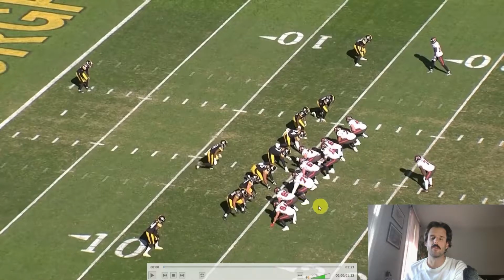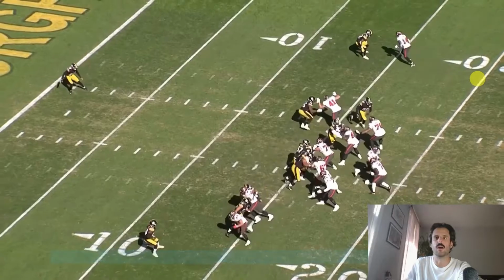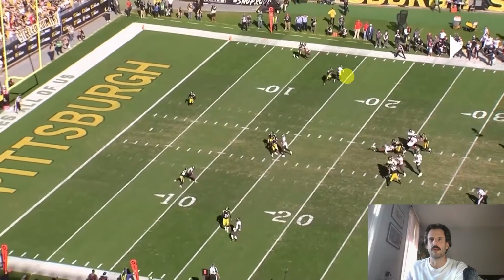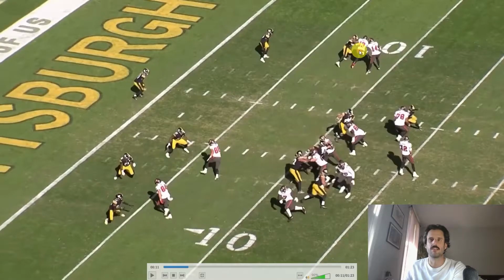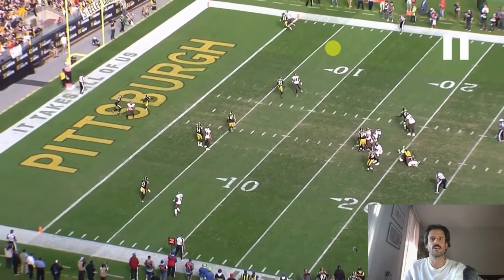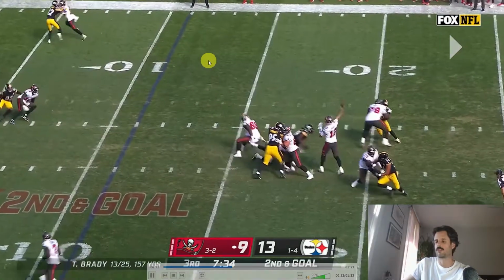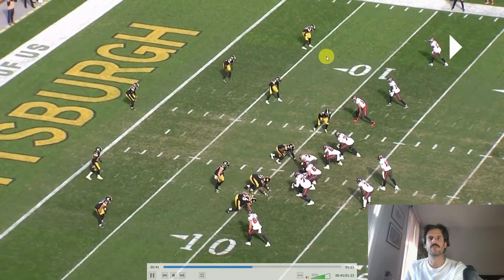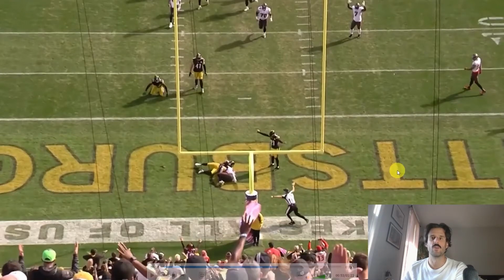All-22: Steelers DBs REDZONE STAND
James Pierre's coverage in the Steelers' Red Zone stand early in the 3rd Quarter against the Tampa Bay Buccaneers. Eyes, Shoulders, Hips, and Feet. Pierre shows good awareness and technique.

@The Ringer @Off-season Productions @Steelers Depot @TDBarrett @JustBombsProductions @The Pat McAfee Show @Itz Yinzburgh @All Steelers Talk @Steeler Nation Highlights @SnoopDoggTV @Pittsburgh Steelers @Pittsburgh Dad @NFL @CBS Sports HQ @Pro Football Focus @ESPN @I AM ATHLETE @The Pivot Podcast @Arthur Moats @The Athletic @NFL Network @All Things Covered @Channel Seven @Chase Claypool @Brett Kollmann @Jackson Krueger Sports @Kurt Warner x QBConfidential @The QB School